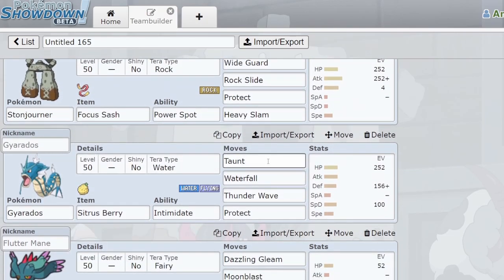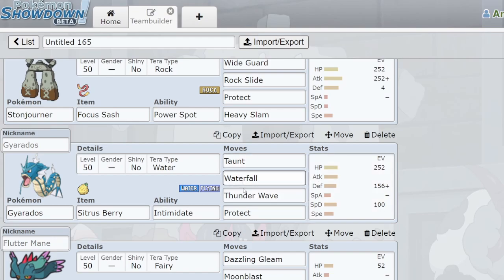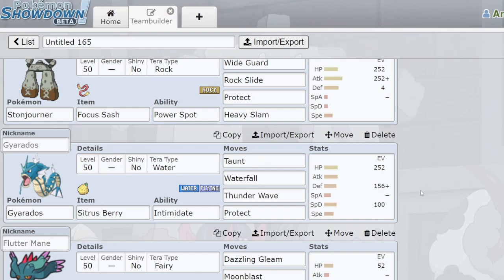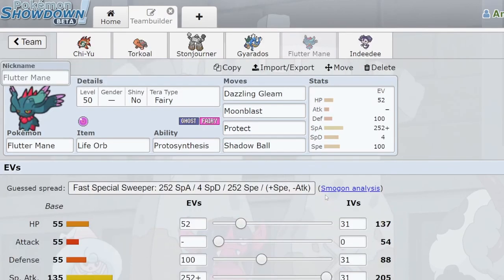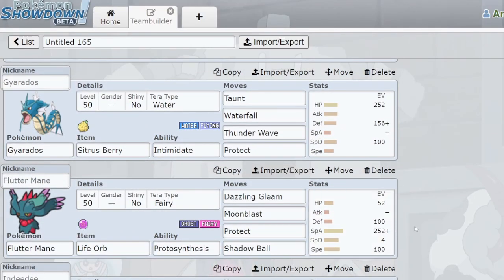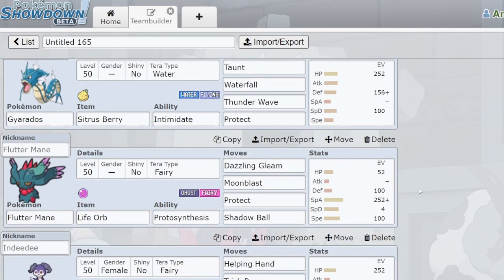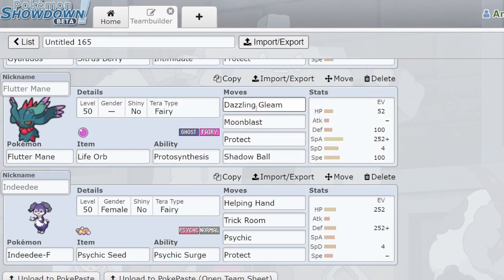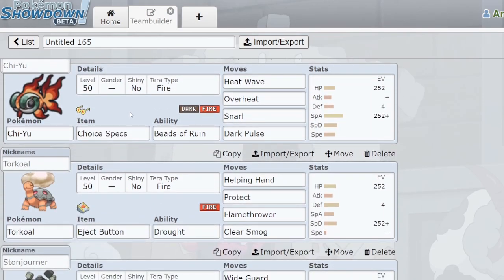How STRONG Can We Make a Single Attack? - Pokémon VGC Regulation C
I didn't think this would actually work, but this is the STRONGEST Heat Wave you will EVER SEE!